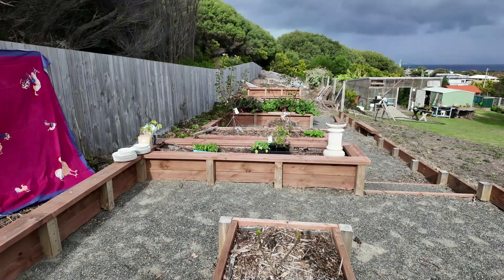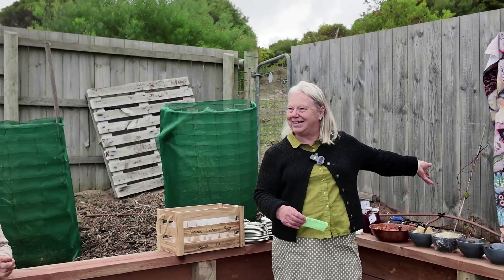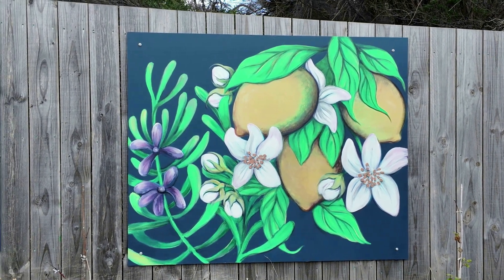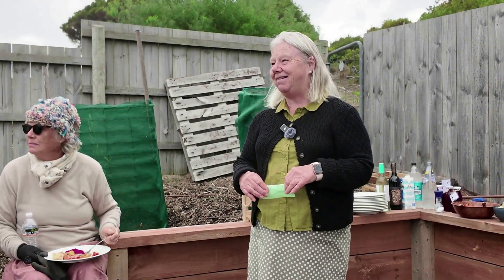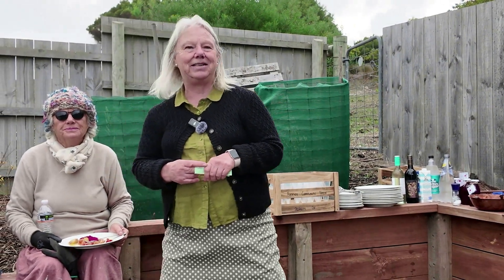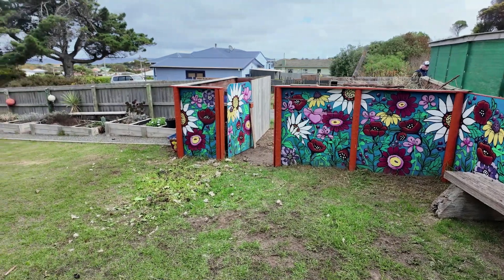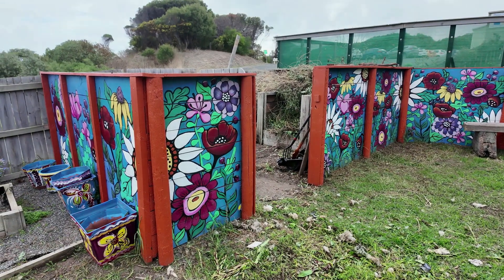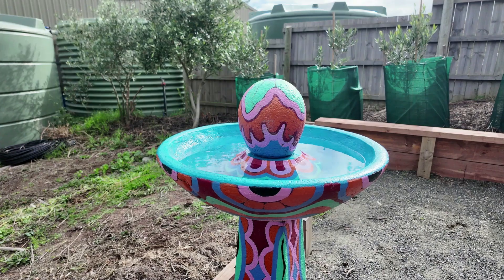King Island Community Garden unveils murals in new Meditterranean area